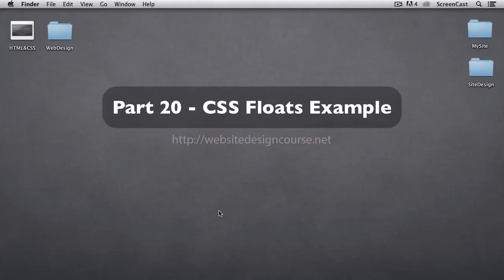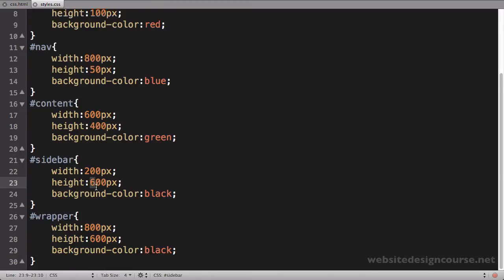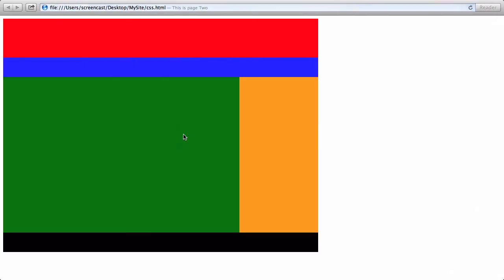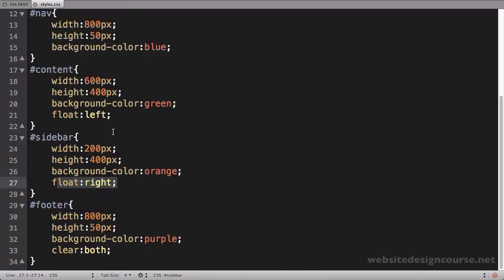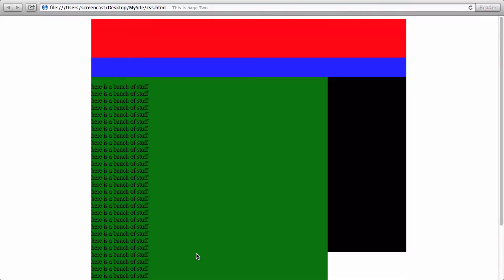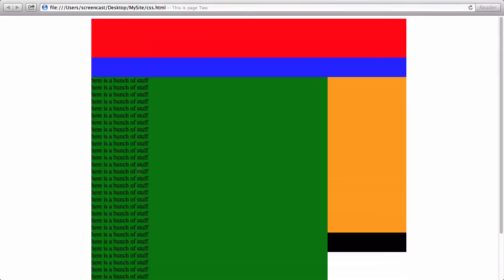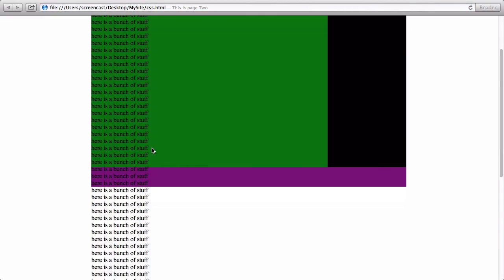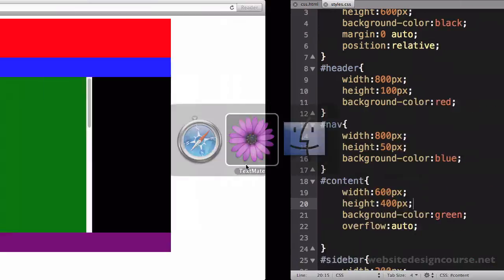20 CSS Floats Example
Examples of CSS Floats in action.